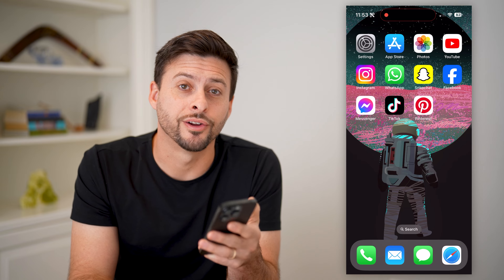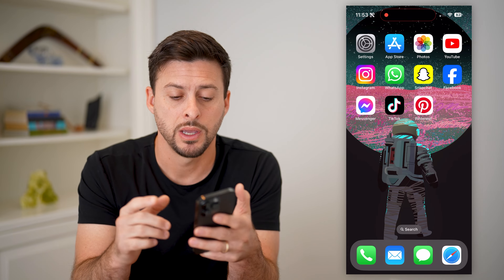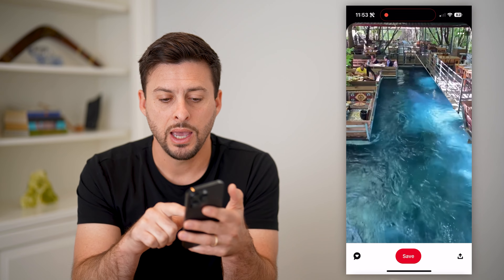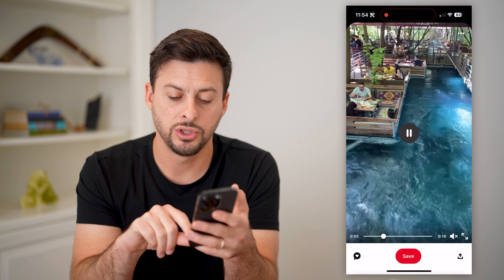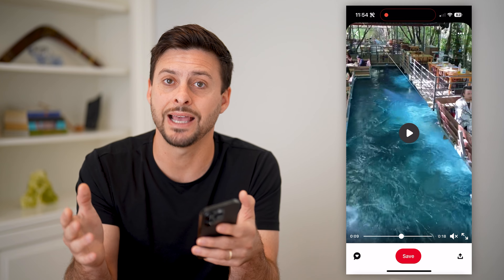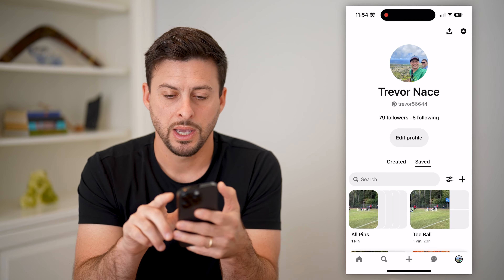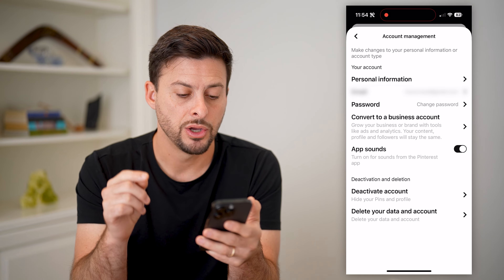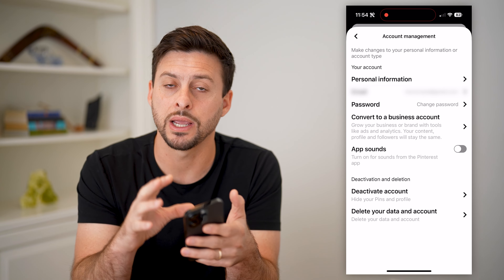How To Turn Off Sound On Pinterest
Here's how you can disable the sound on Pinterest for videos and app sound effects.

Cool iPhone Facts:
- Every single iPhone ad shows the time as exactly 9:41